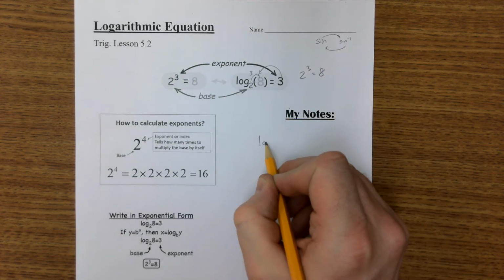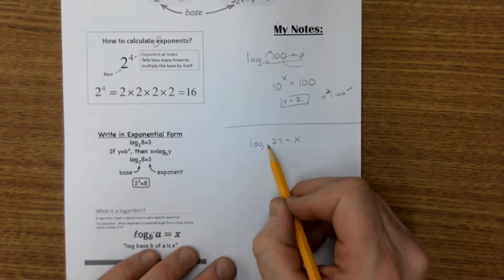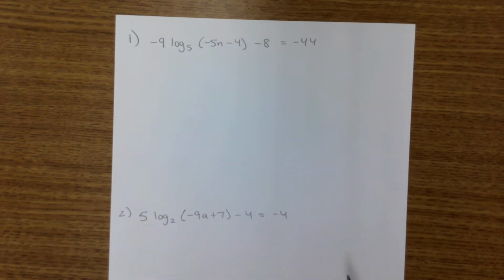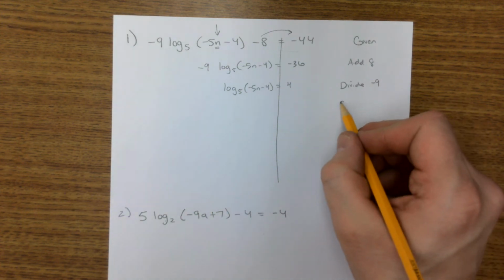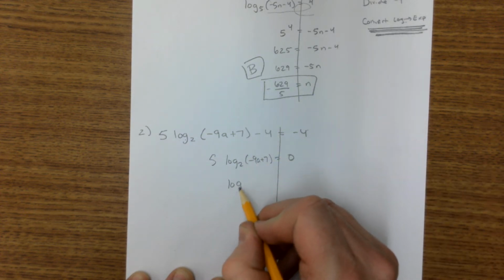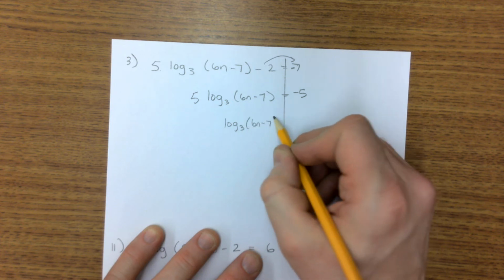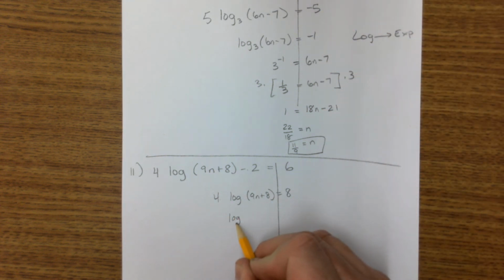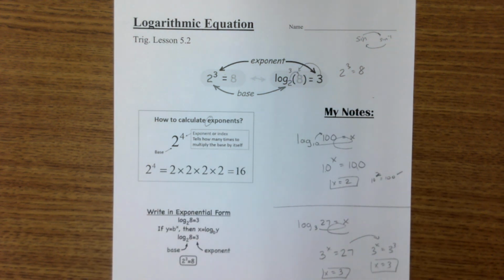Log HW WS #1 Help